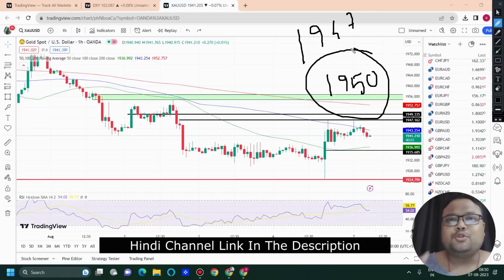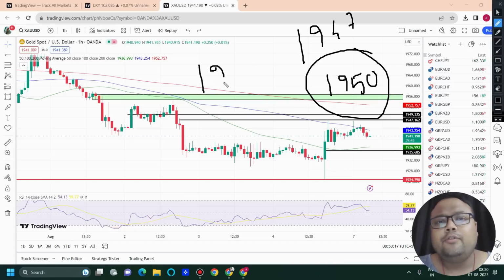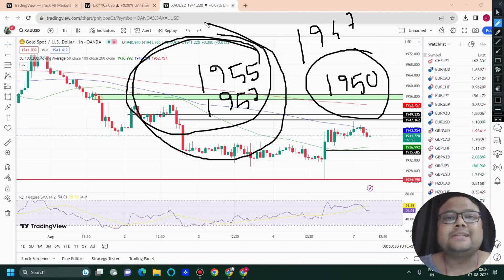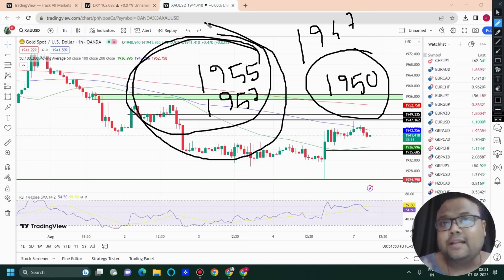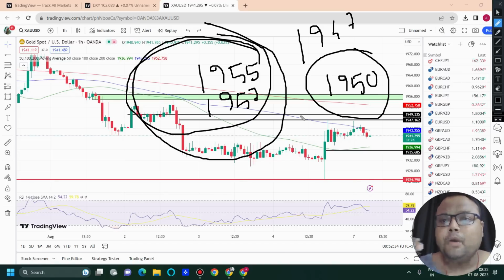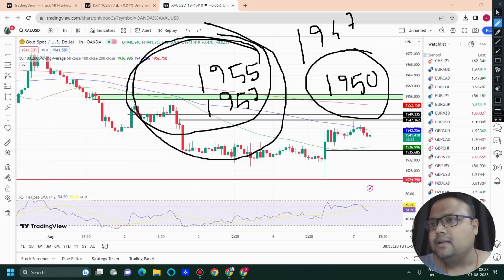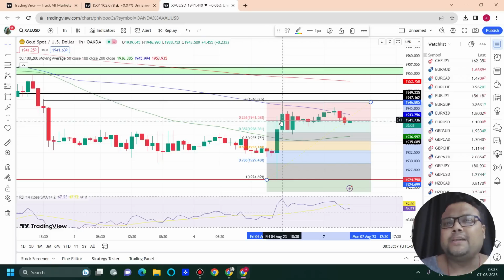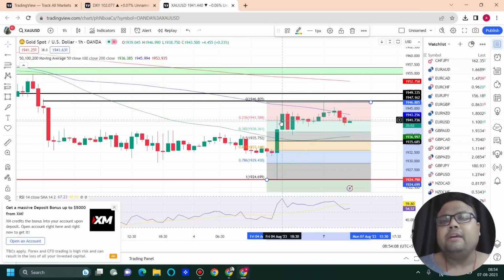GOLD XAUUSD Strategy TODAY 7-8 Aug | XAUUSD Analysis TODAY 7-8 Aug | XAUUSD Forecast TODAY 7-8 AUG